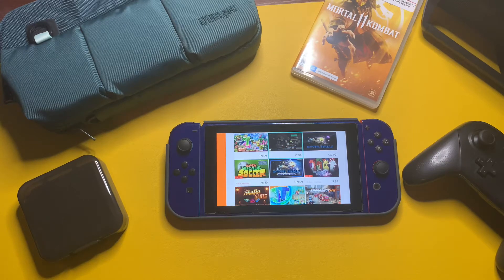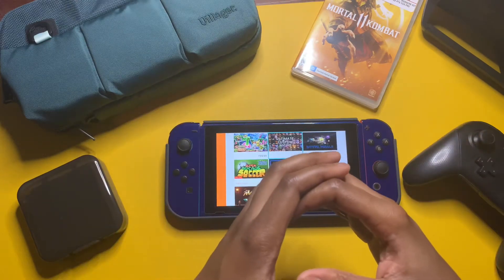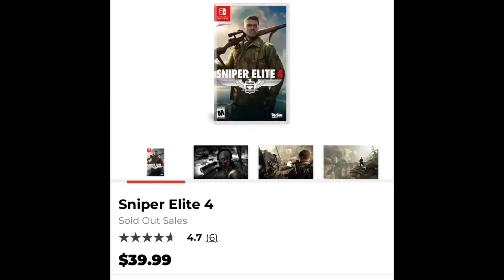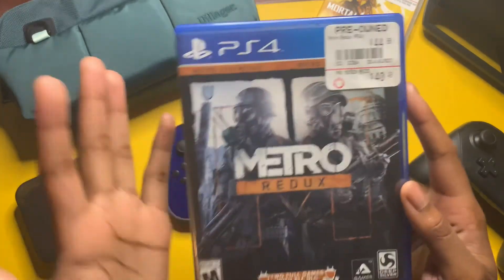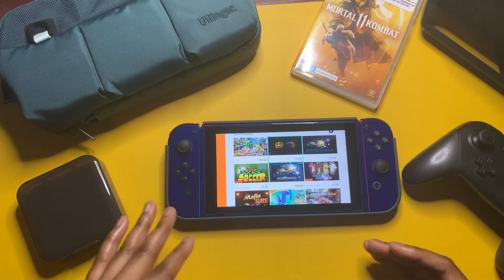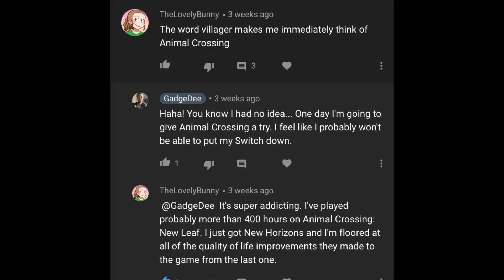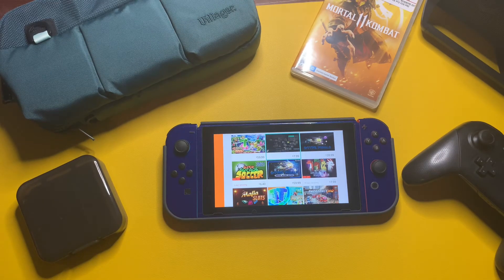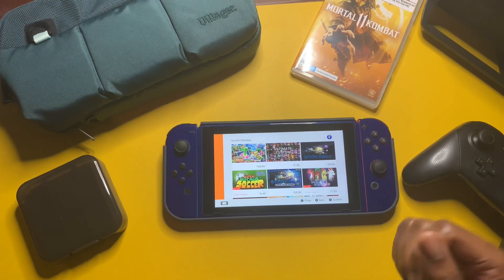Nintendo Switch Games to Pickup (NEW Games to Add to the Collection - 2021)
In today’s video, I check out games that are available on GameStop’s website to see what new pickups I can add to my Nintendo Switch game collection. If you have a recommendation don’t be afraid to drop me a comment. :)

Stay safe! 🌎✊🏾✌🏾